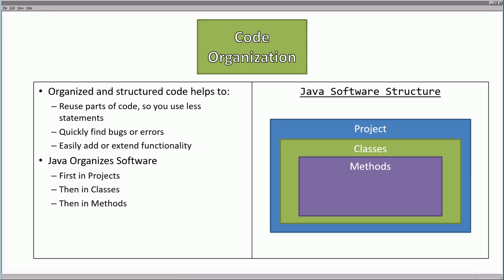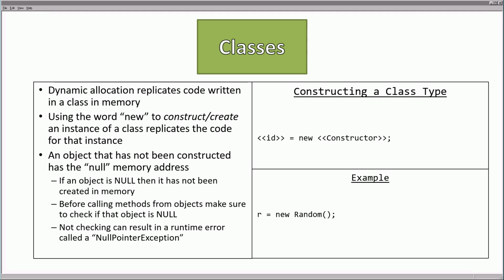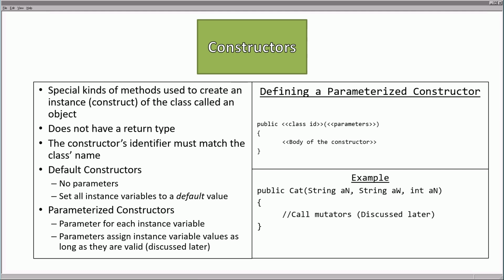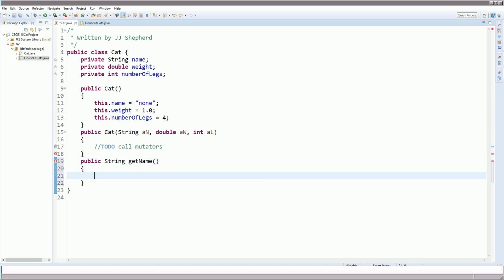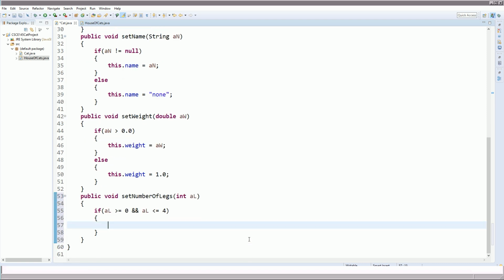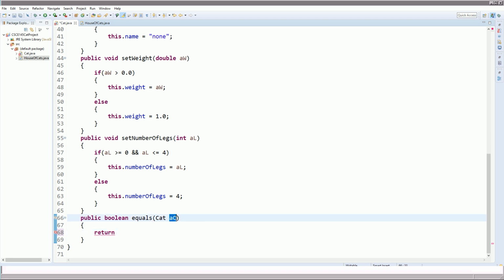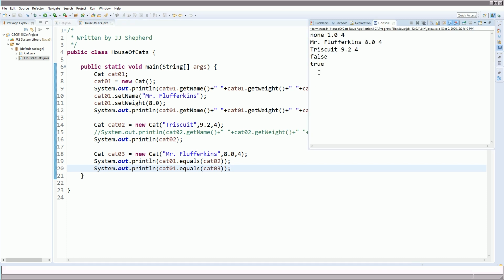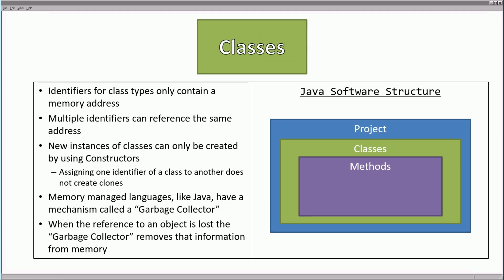CSCE145 F2024 06 Classes and Objects Part 01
In this virtual lecture, we introduce the programming structure called a Class that is used to create and replicate instances called Objects, which encapsulates data and provide functionality.